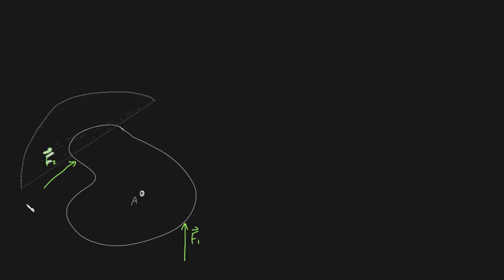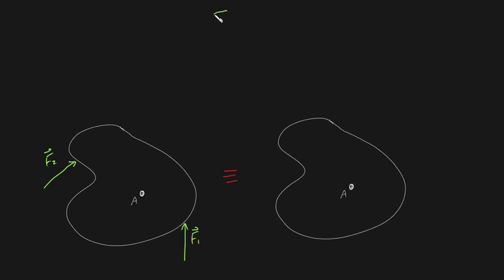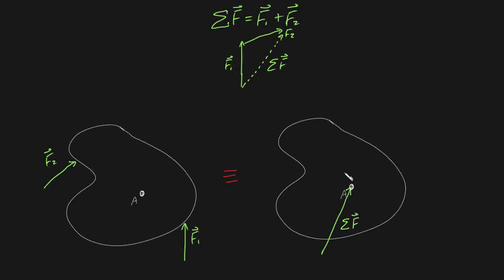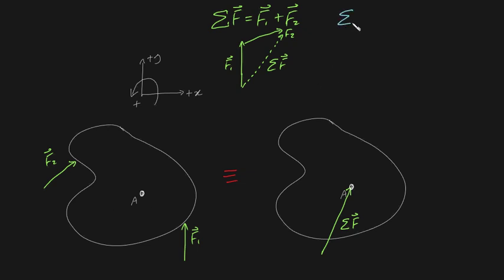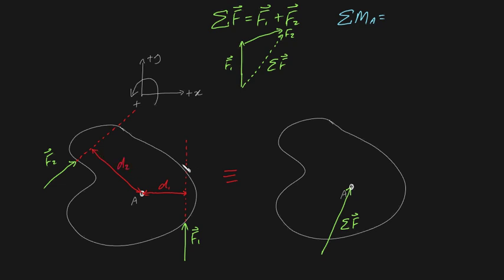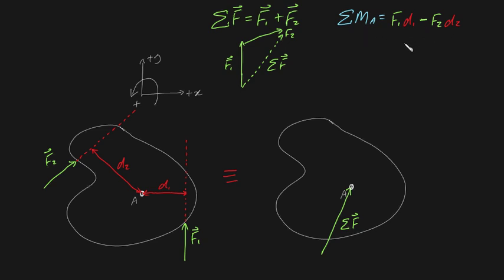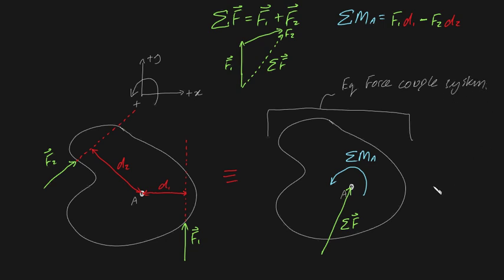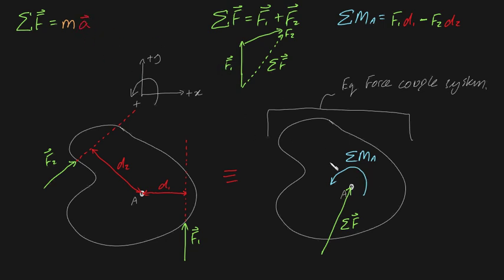Equivalent force couple systems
Equivalent force couple systems redraw a an equivalent free body diagram about a certain point. The object under analysis will always behave the exact same way. The equivalent moment about your point is your couple and the equivalent force is always your total force acting on your point.